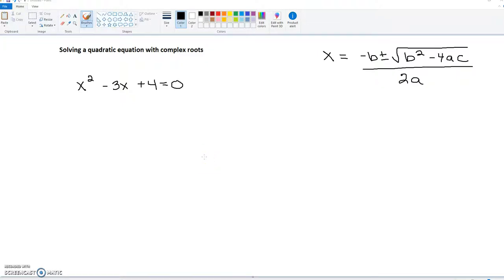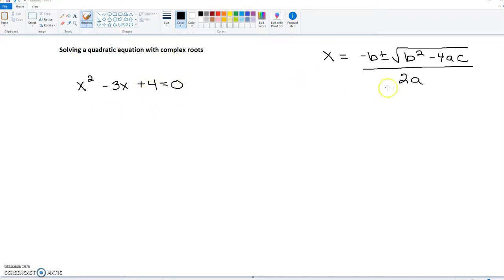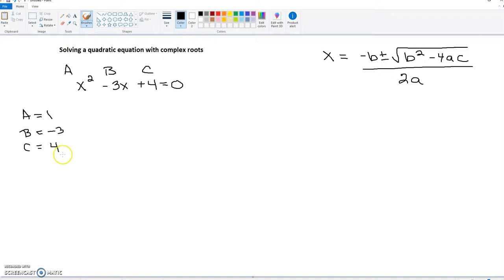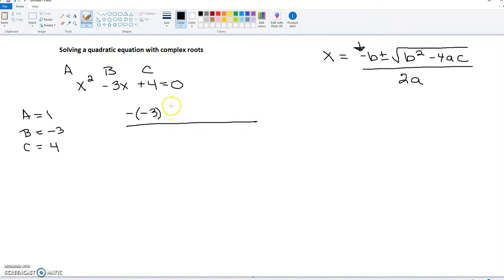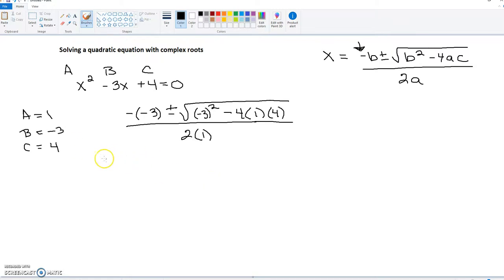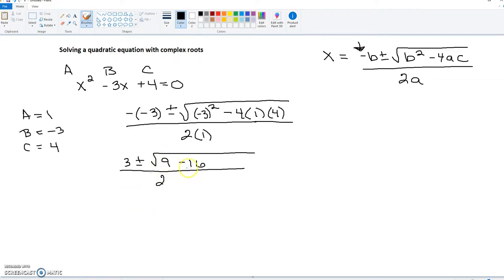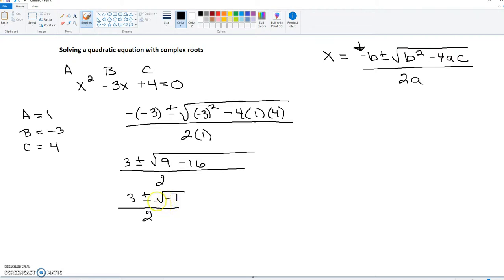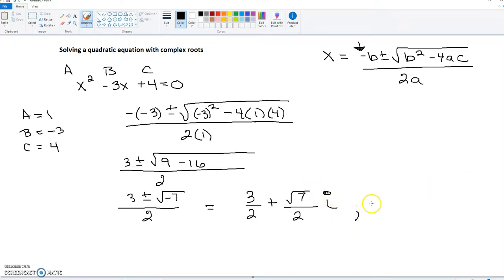Solving a quadratic equation with complex roots